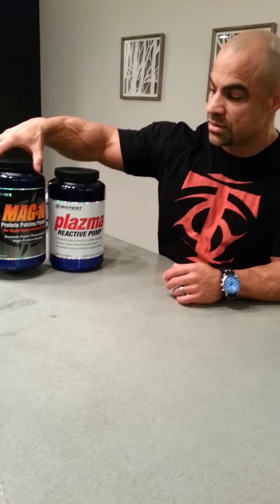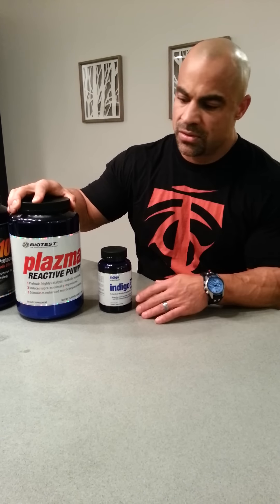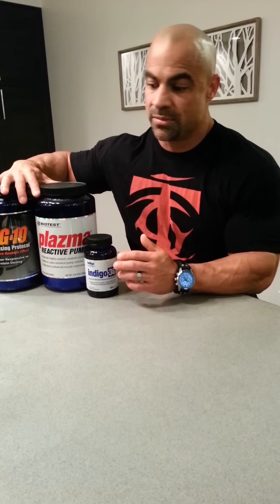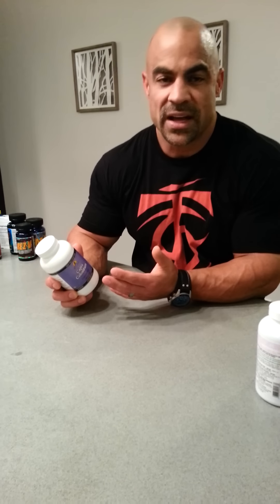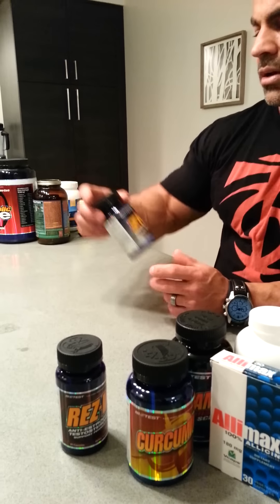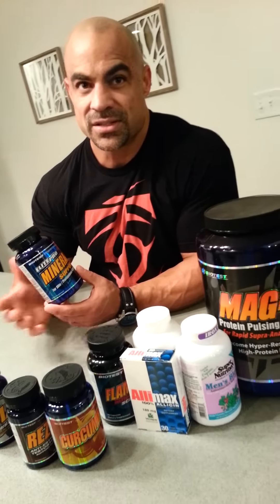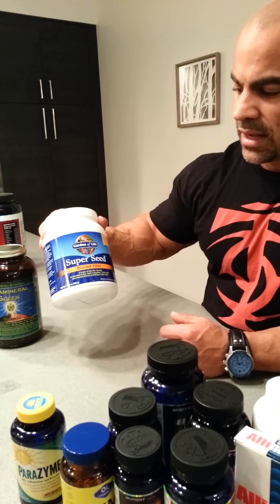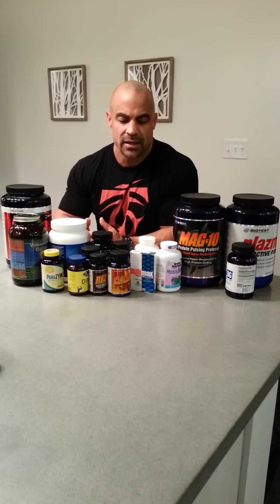Supplement Discussion - precontest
Less than a week out from the Europa Phoenix 212 Pro I discuss my current supplement regiment as part of an article detailing my exact precontest diet.